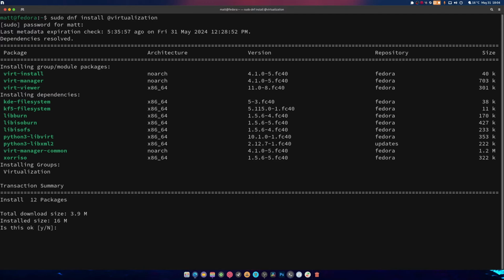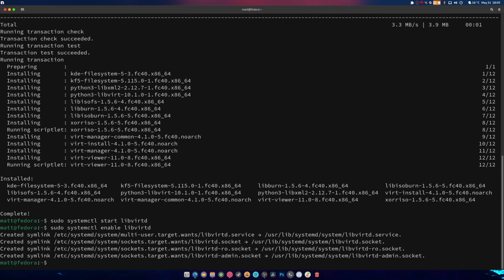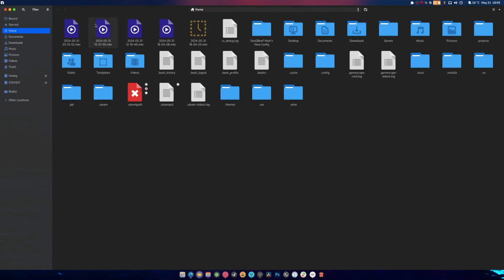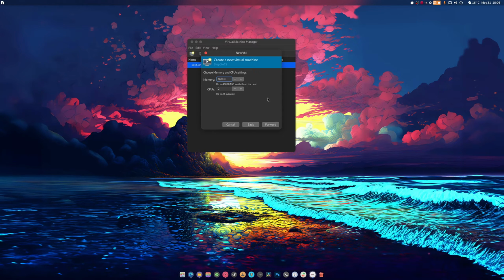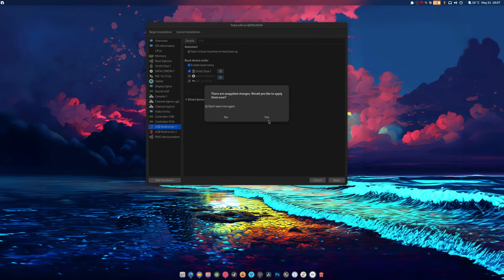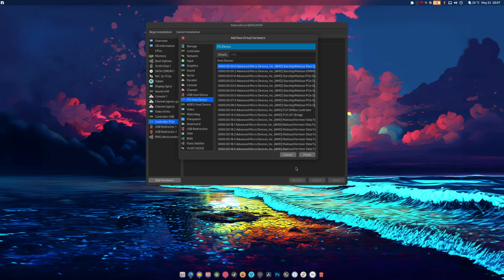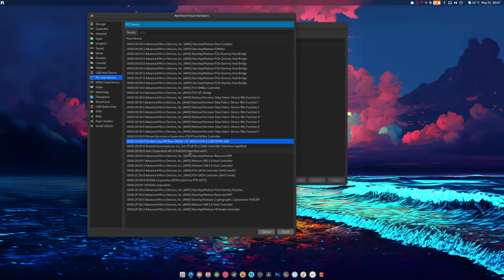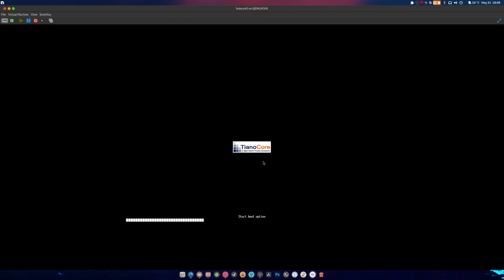How to install virt-manager on Fedora 40 | Vmware Alternative | KVM and QEMU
SPECS Below:
• OS: Fedora 40 Workstation
• Gnome 46
• CPU: Ryzen 7 5900X (4.9GHz)
• Memory: 49 GiB DDR4 3600mhz
• Storage: 22TB
• GPU: RTX 4070